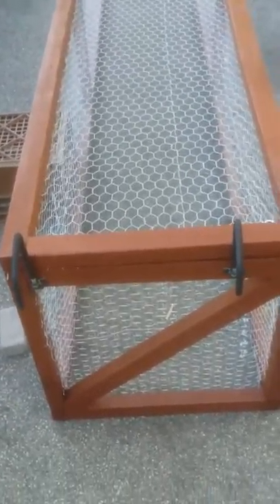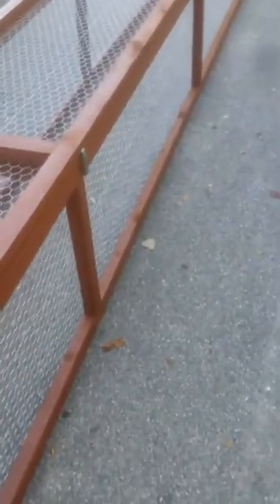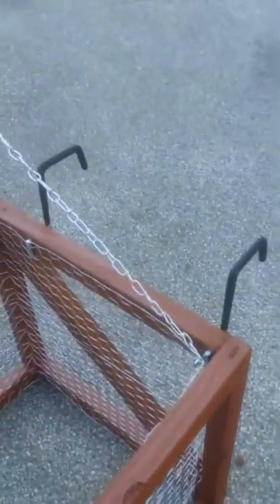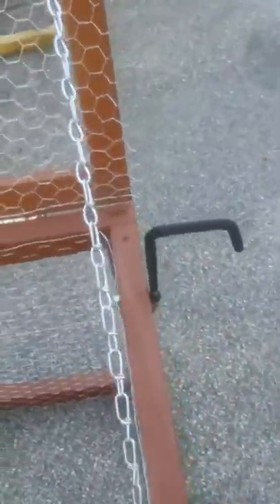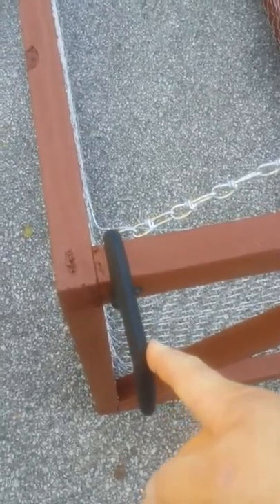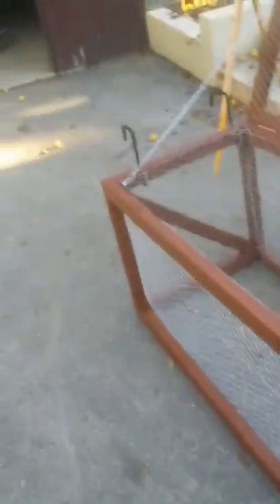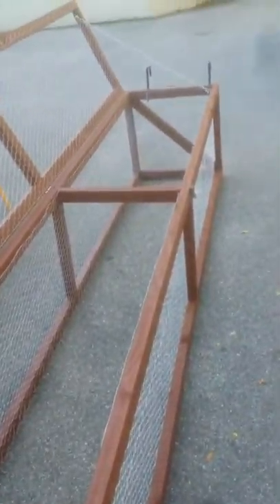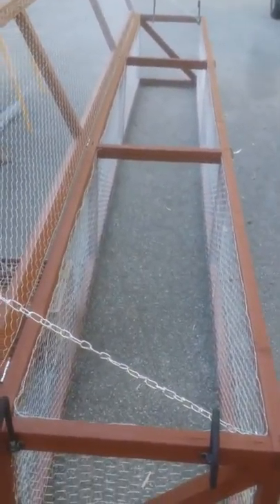Rabbit run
Rabbit run for meat pen rabbits